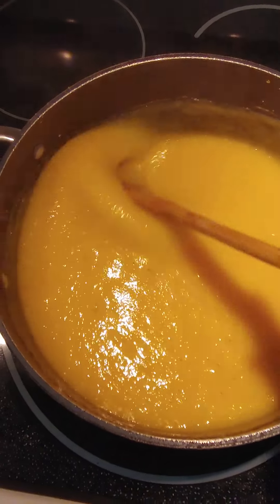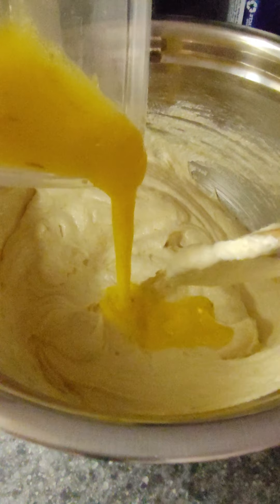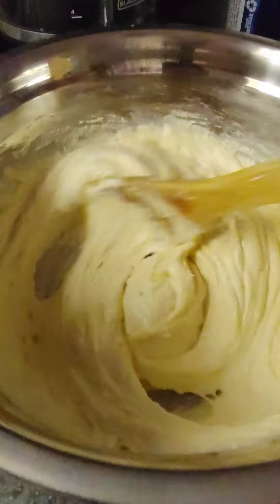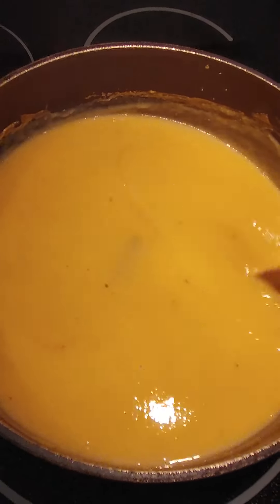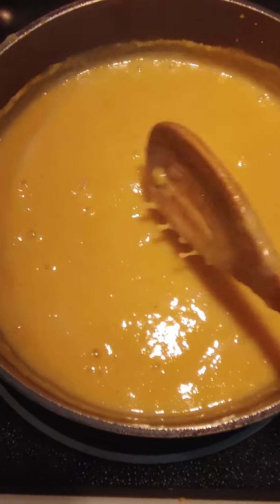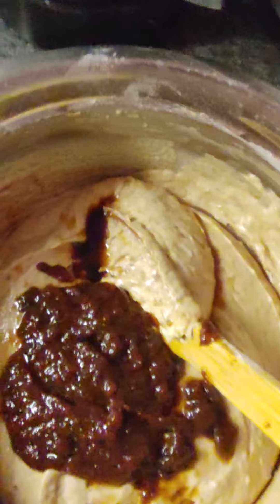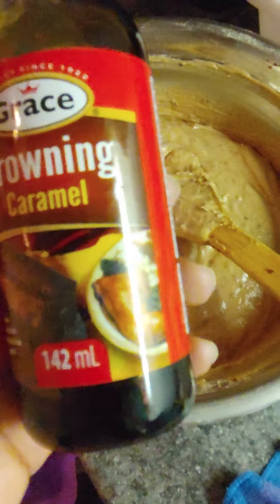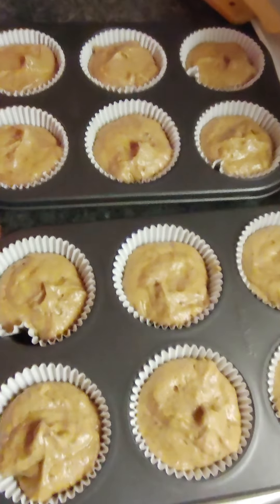Jamaican Fruit Cupcake & Cornmeal Porridge Breakfast